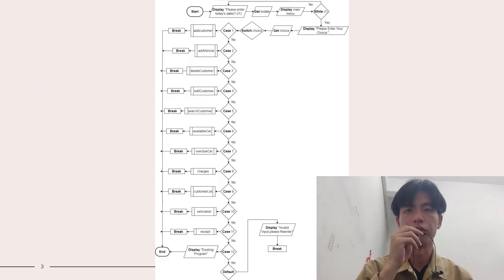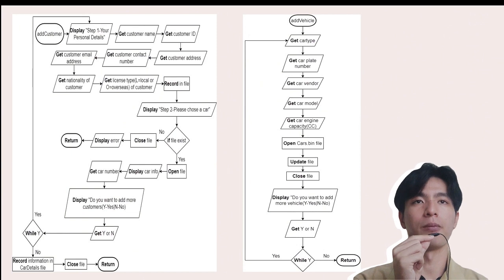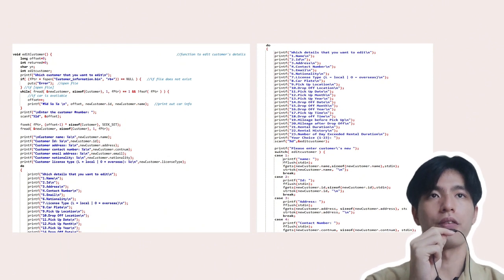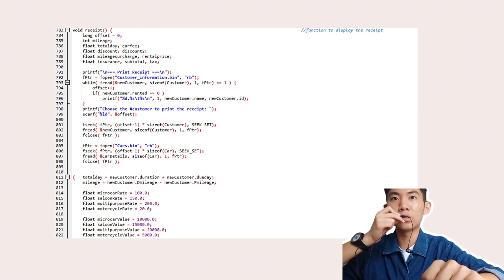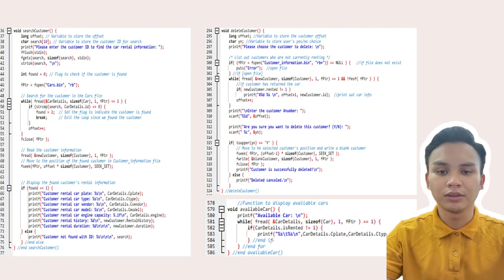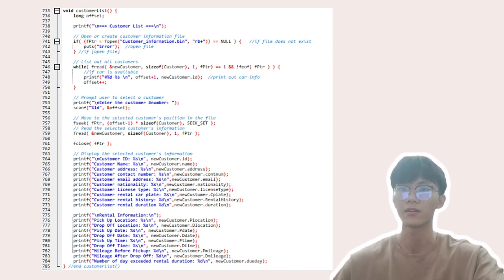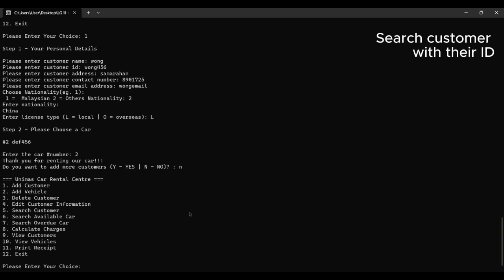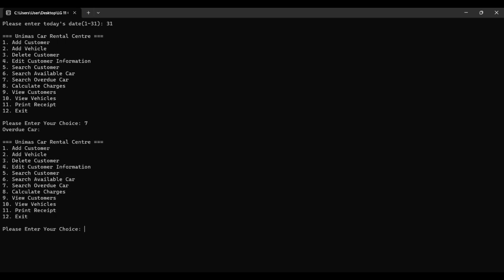itp project presentation g05